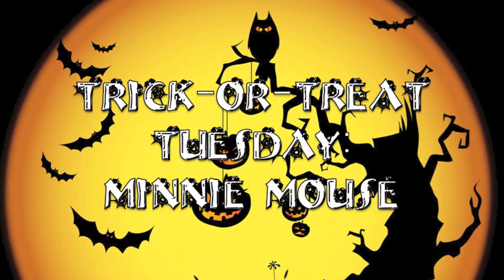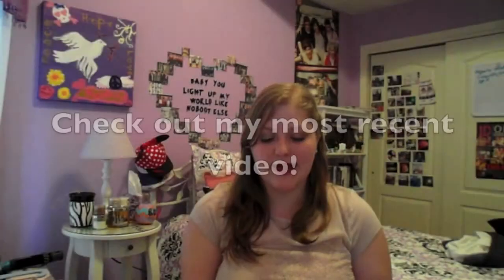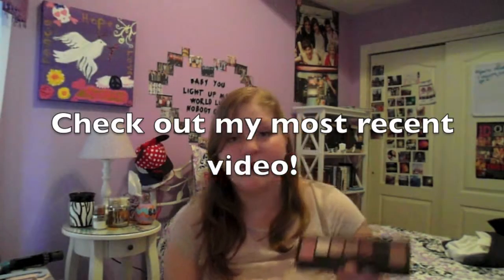Trick-Or-Treat Tuesday: Minnie Mouse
OPEN ME !